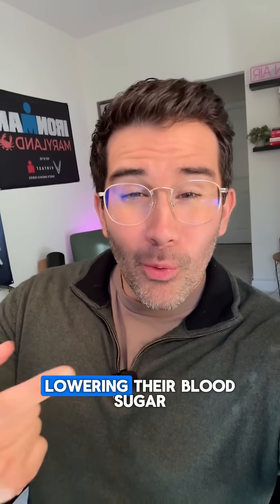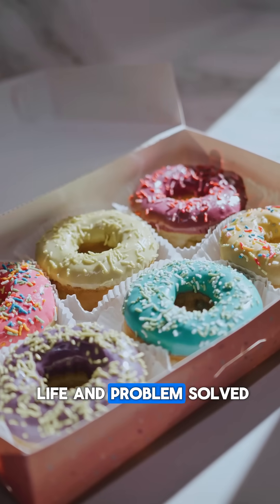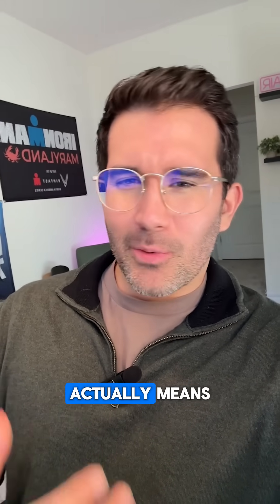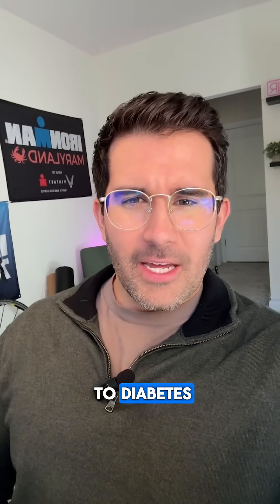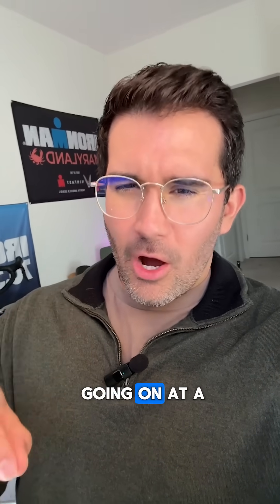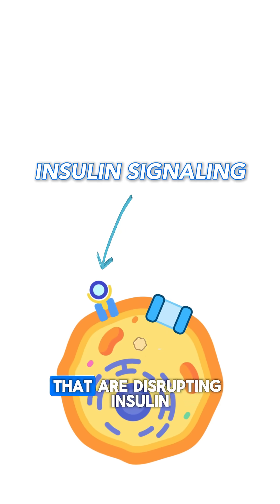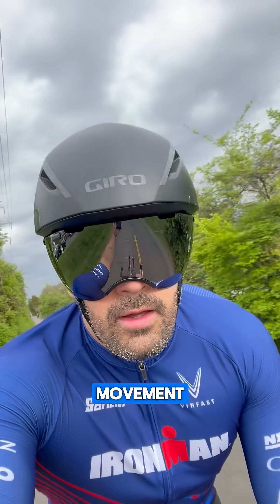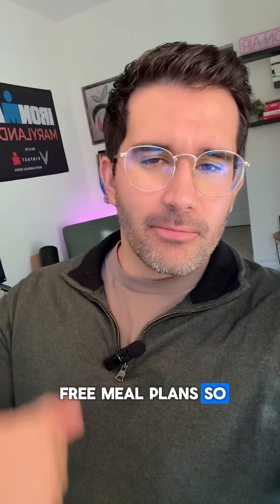The mistake all diabetics are making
🚨 The #1 Mistake People Make When Trying to Reverse Type 2 Diabetes

I’ve personally helped over 1,000 people reverse type 2 diabetes — and thousands more through our free videos. But there’s one mistake I see almost everyone make…

They focus on lowering blood sugar instead of fixing insulin resistance — and those are not the same thing.

Sure, lowering blood sugar is easy: just cut out all carbohydrates.
But that’s not reversal — that’s avoidance.

That’s like fixing a clogged sink by saying,
“I’ll never use this sink again.” 💡
The problem isn’t the water — it’s the blockage.

In type 2 diabetes, that “blockage” happens at a cellular level. Tiny fat droplets called intracellular lipids build up inside your cells and disrupt insulin signaling.
That means glucose can’t enter the cell, so it stays trapped in your bloodstream — raising your blood sugar.

The real solution is to unclog your cells and restore insulin sensitivity.

Here’s how you do it 👇
1️⃣ Nutrition: Eat a high-fiber, low-saturated-fat diet that supports glucose uptake and fat metabolism.
2️⃣ Movement: Use resistance training and post-meal walking to turn muscles into glucose vacuums.
3️⃣ Supplementation: Compounds like Berberine can accelerate insulin sensitivity by activating the AMPK pathway.

When you address the root cause — insulin resistance — you don’t have to fear carbohydrates again. Your body starts handling glucose like it’s supposed to.

👉 Comment GUIDE below and I’ll send you our free resource with detailed meal plans and the exact steps to reverse insulin resistance naturally.